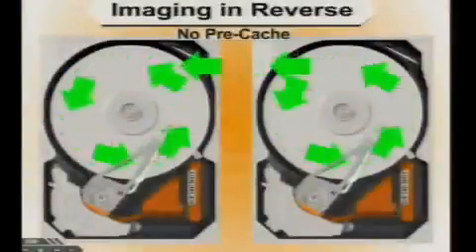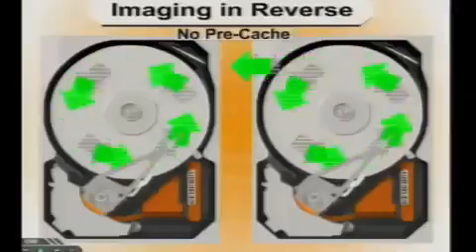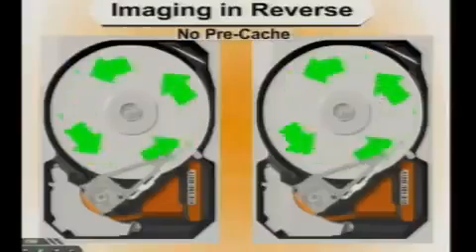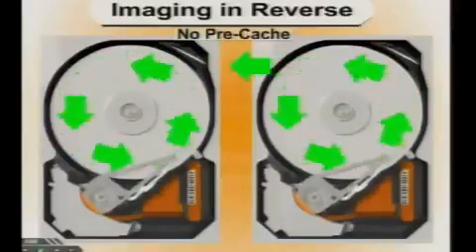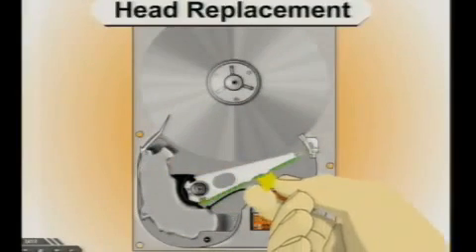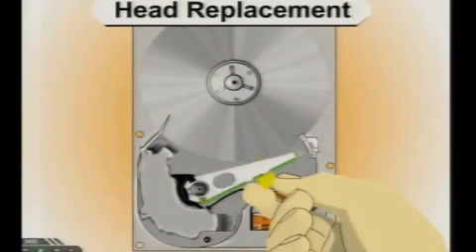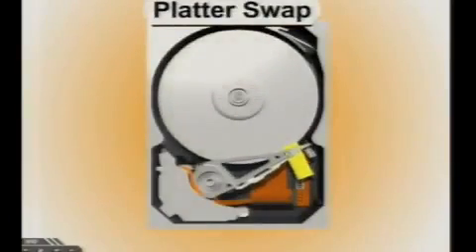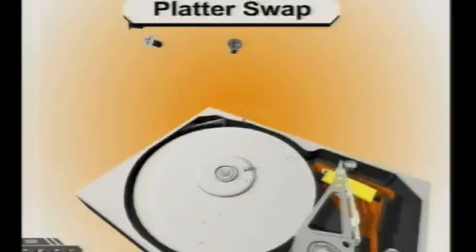Advanced Hard Drive Data Recovery Part 4